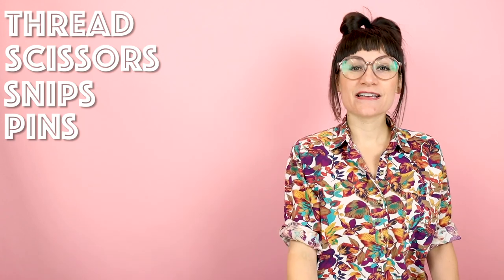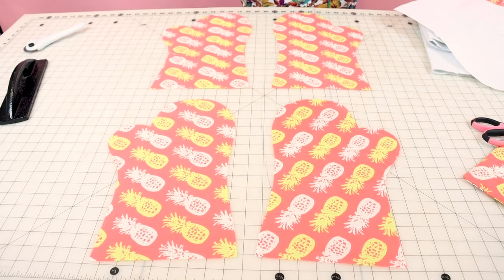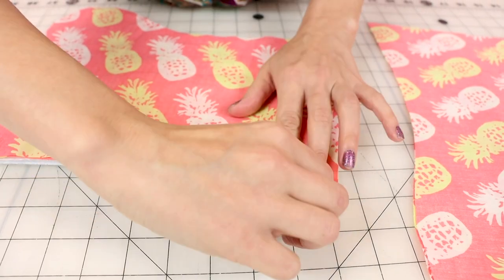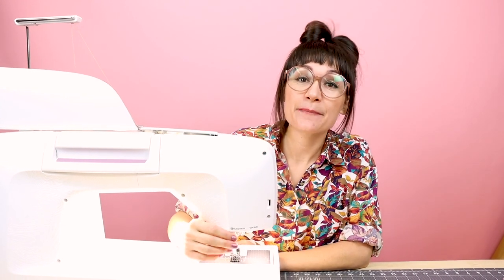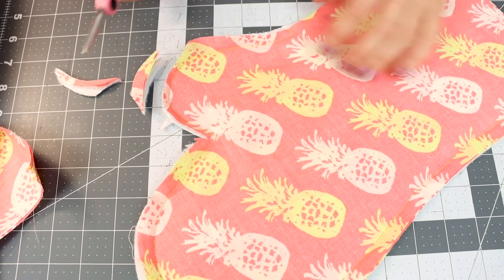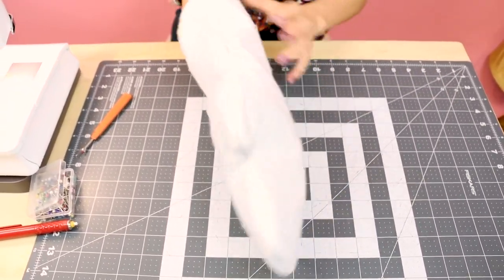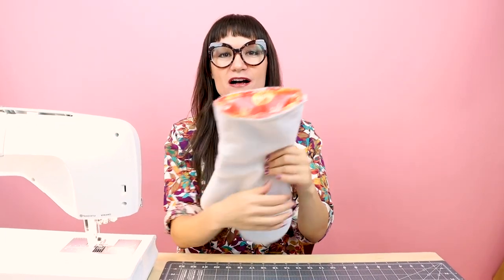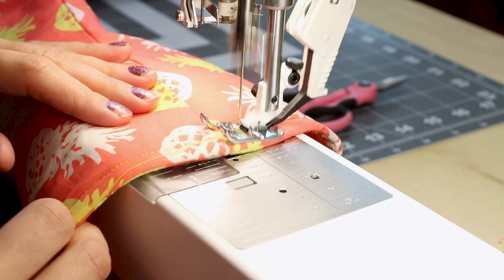Oven Mitt Tutorial With Pattern | Sew Anastasia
How do you sew an oven mitt? In this oven mitt tutorial with a pattern, fashion designer Anastasia Chatzka shows you how to make a heat proof oven mitt at home DIY style using any home sewing machine!